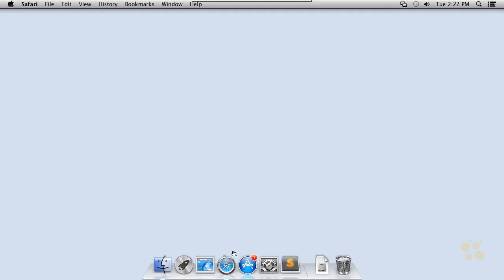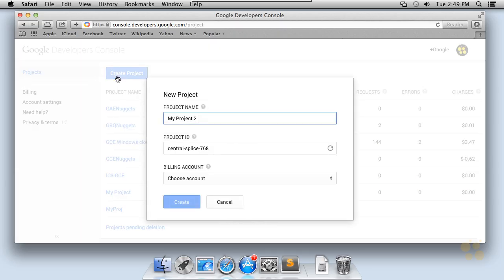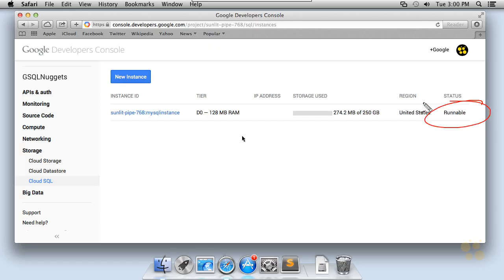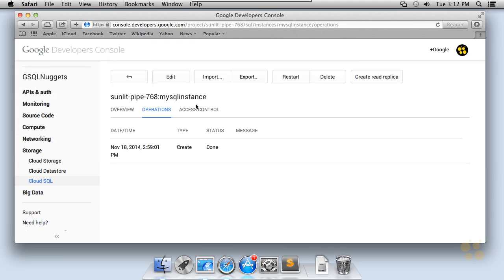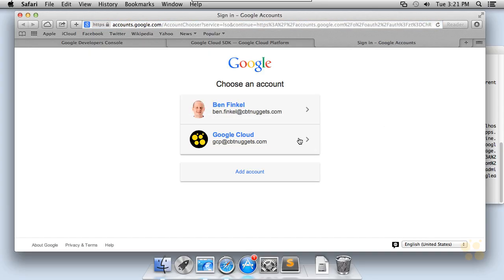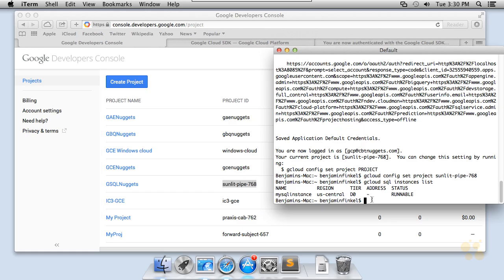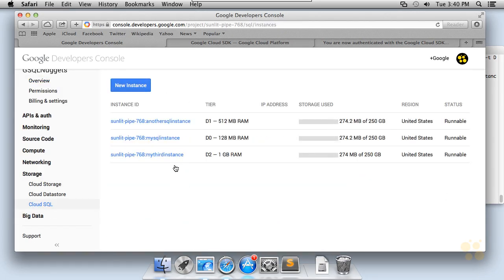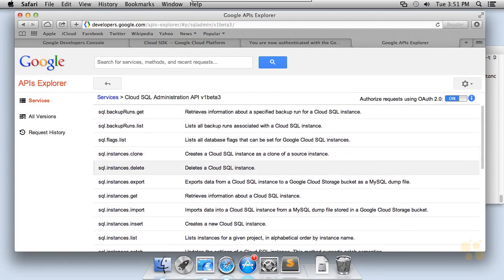3 Demo Getting Started with GSQL